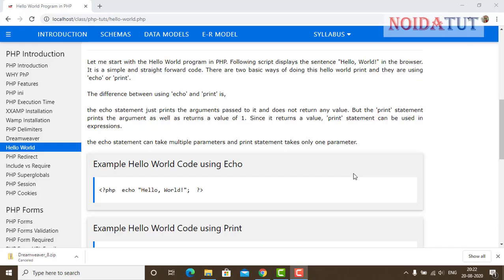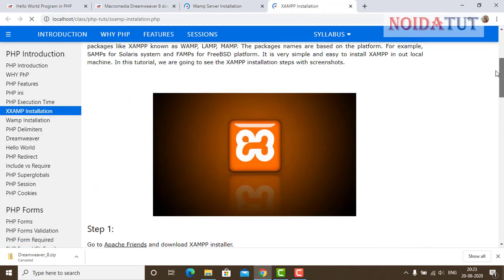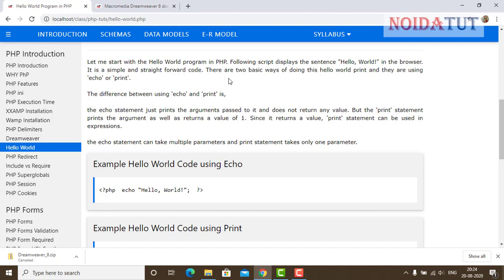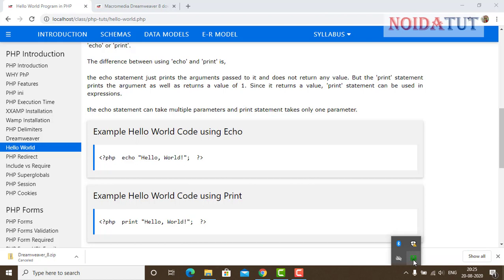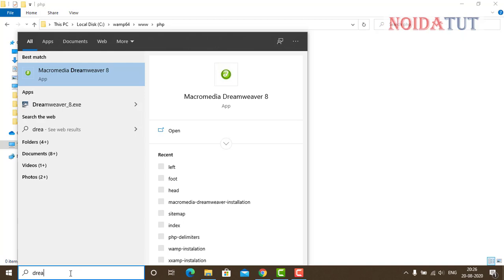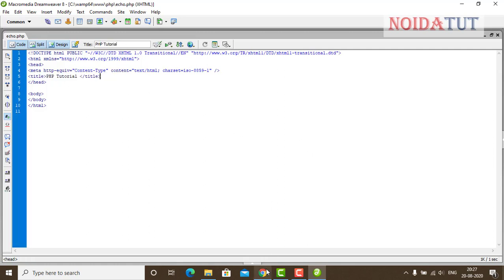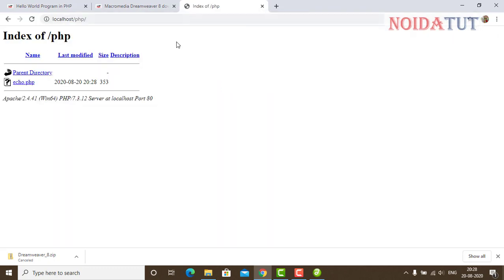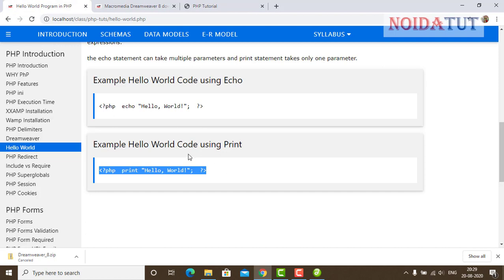PHP Echo Hello World Program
PHP Echo Hello World Program . How to run the first program in php.
Follow the link for complete notes, video tutorials and elaboration